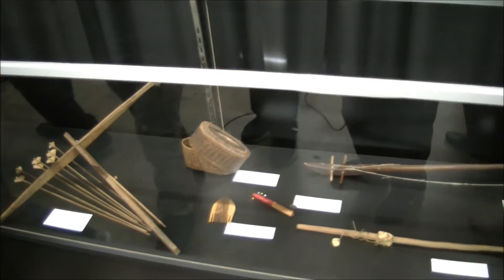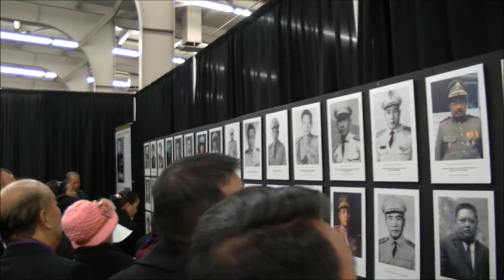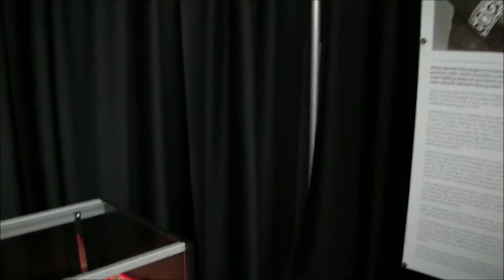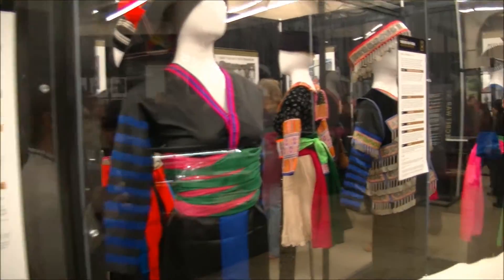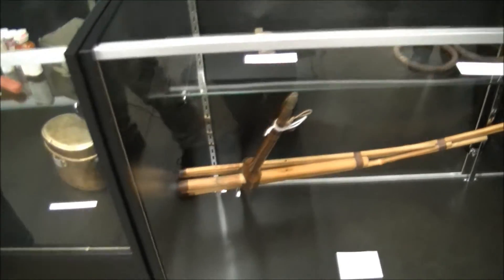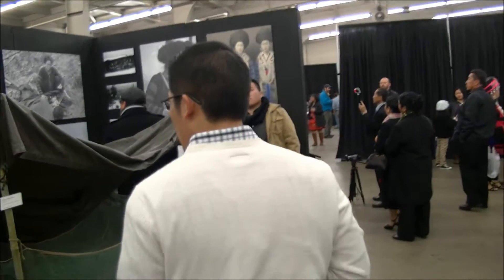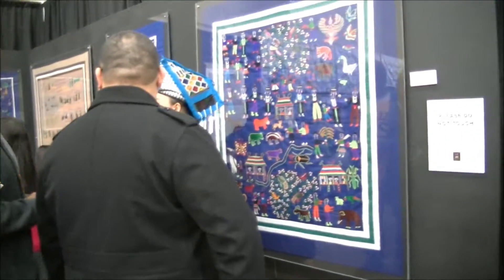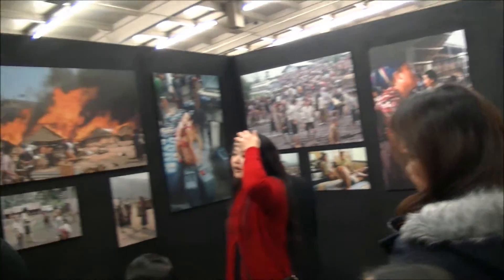Hmong Story 40 Tour |Fresno CA| 2016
Small tour of the Hmong Story 40 in Fresno CA